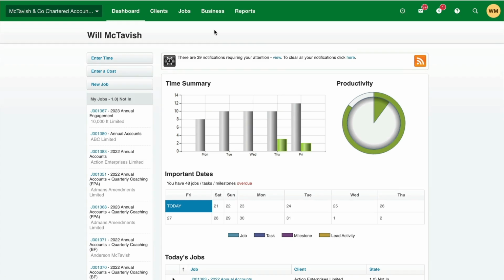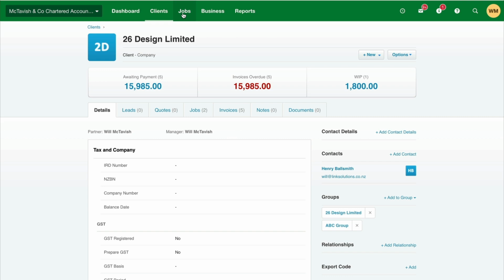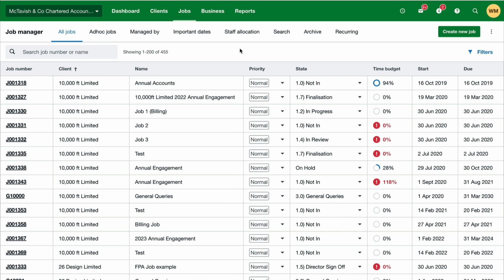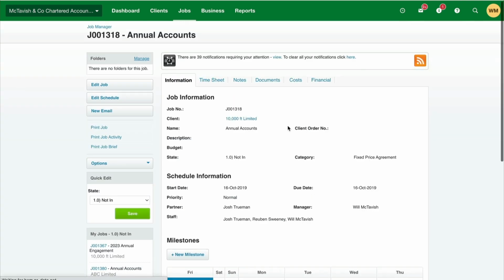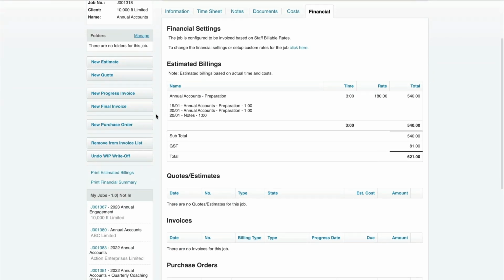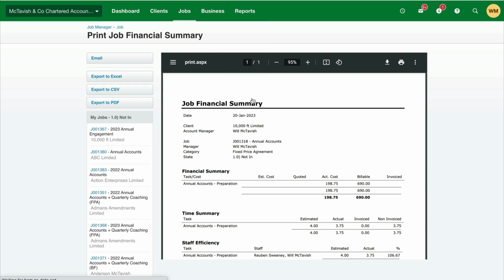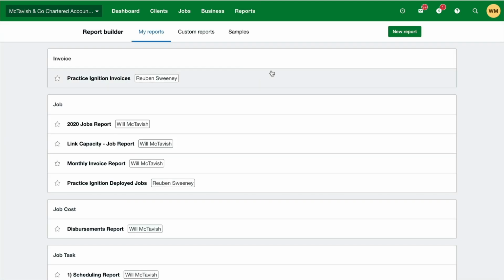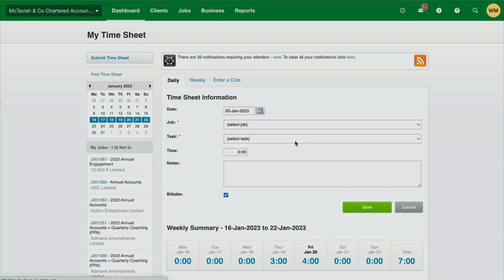Navigation Overview of Xero Practice Manager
This short video takes your team through the navigation and menu of Xero Practice Manager